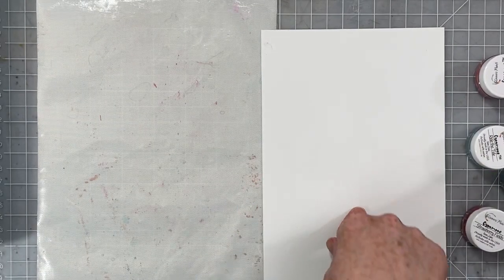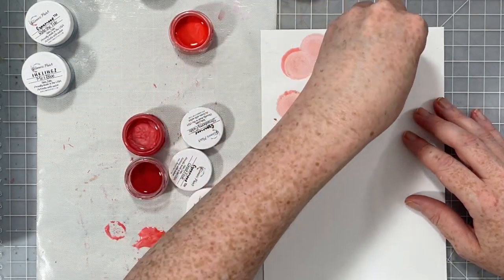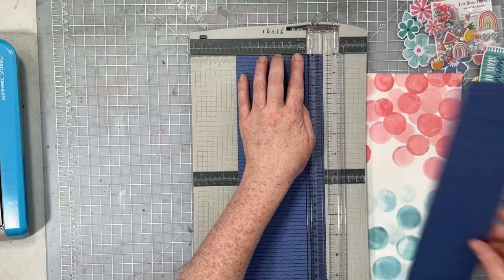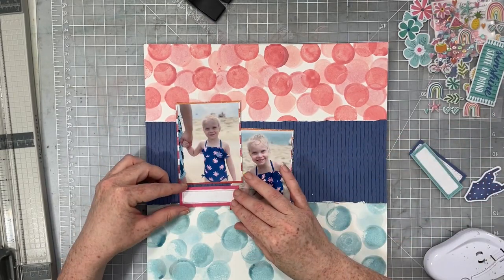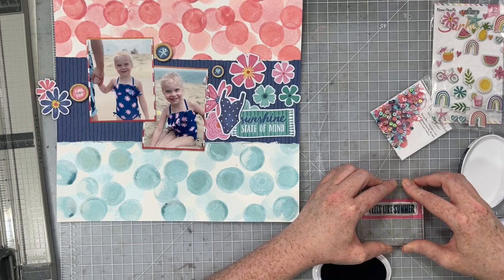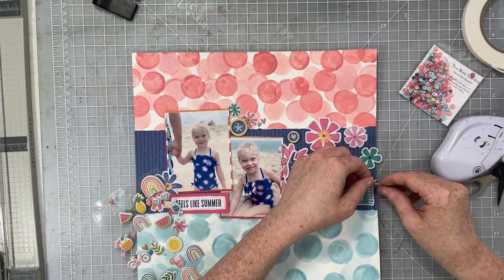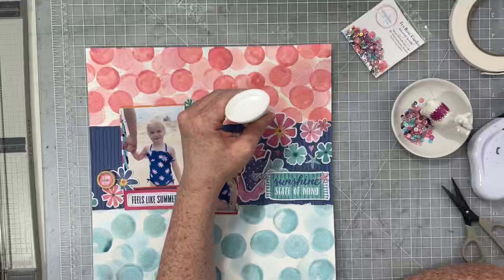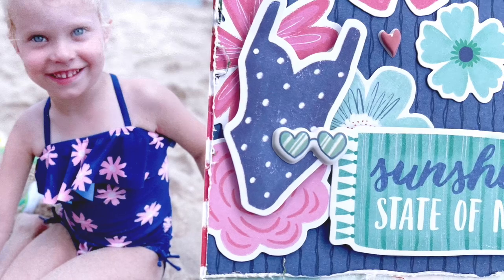12X12 Scrapbook Process- Sunshine On My Mind (Shimmerz Paints)